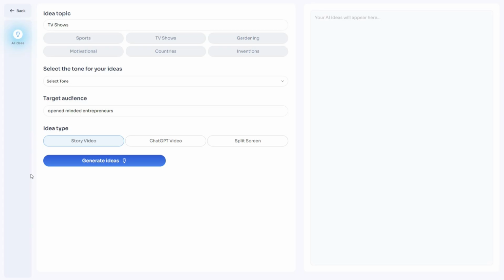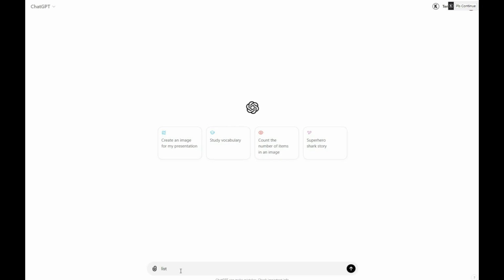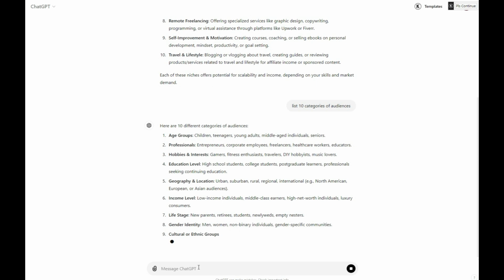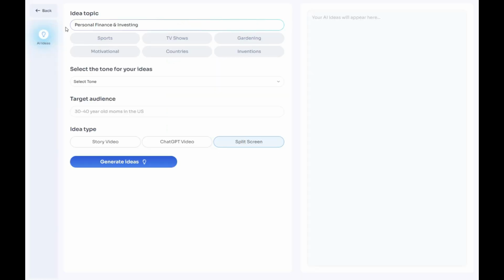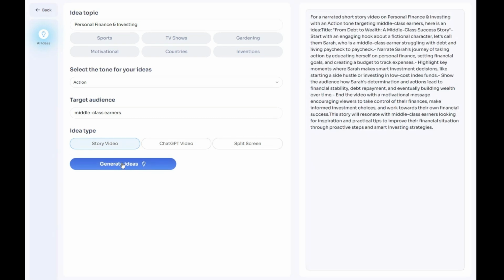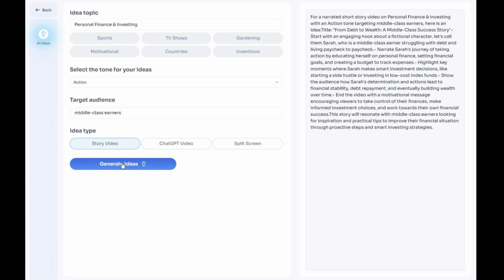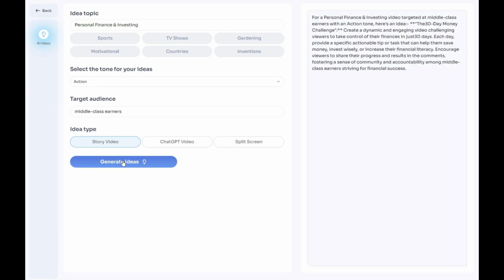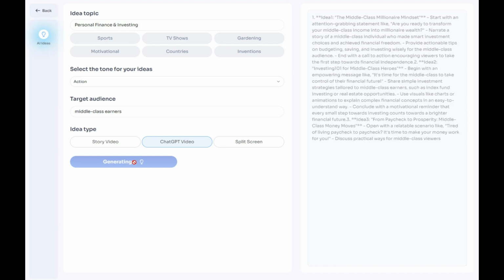Crayo AI Brainstorm with ChatGPT To Generate Ideas In Seconds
Crayo AI Tutorial - Auto Trim Video

Explore Crayo AI, the leading AI-driven tool crafted to enhance your content creation experience. Its user-friendly interface and cutting-edge features enable you to produce high-quality, captivating content in just seconds. Are you ready to elevate your writing with Crayo AI?

Crayo.ai